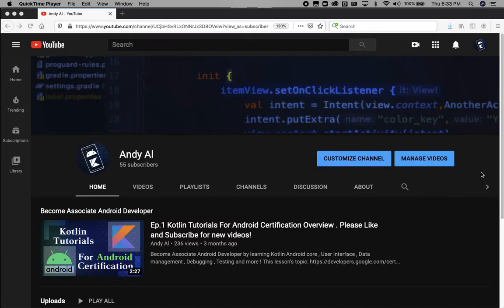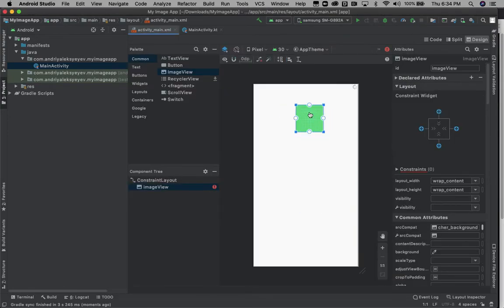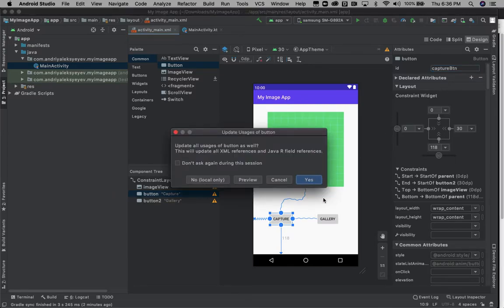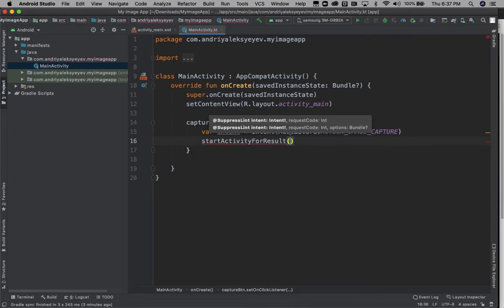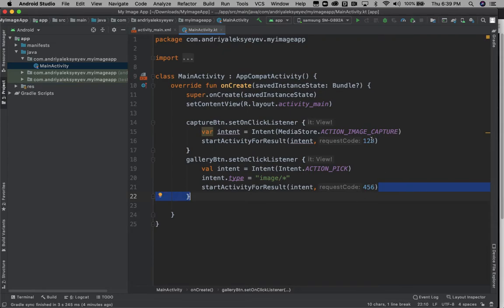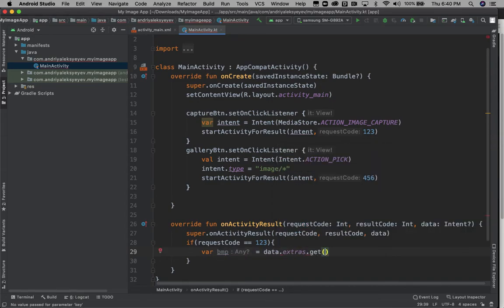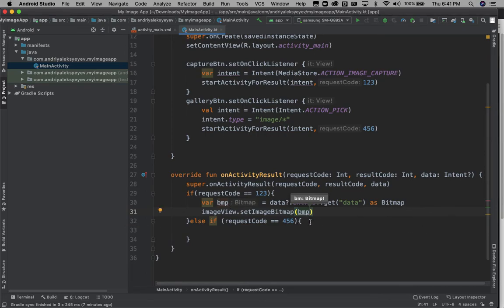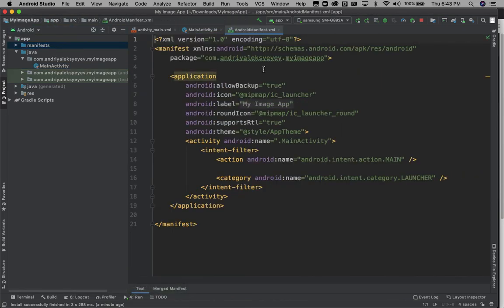Ep. 25 - Capture Image + Image Picker from Gallery (in Kotlin)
Episode 25 of Kotlin Tutorials For Android Certification : Learn Kotlin Android core , User interface  ,  Data management , Debugging , Testing and more !